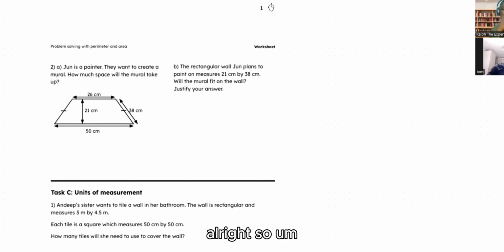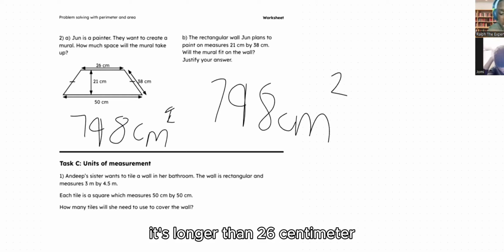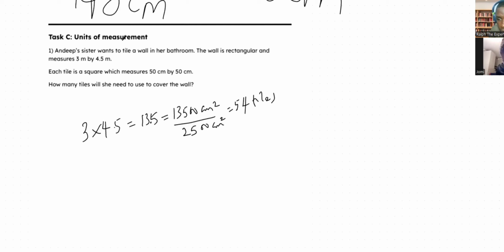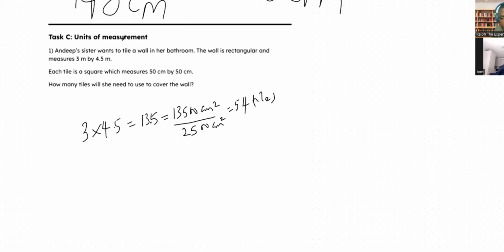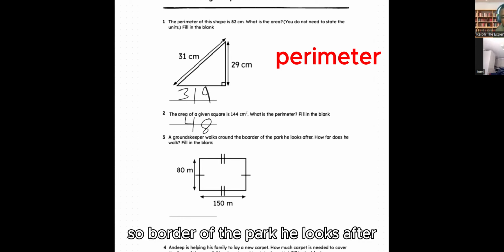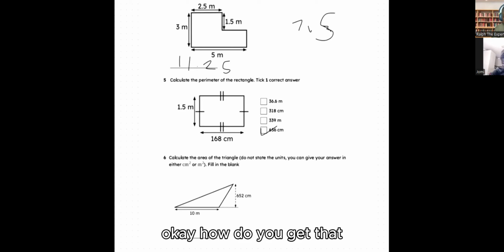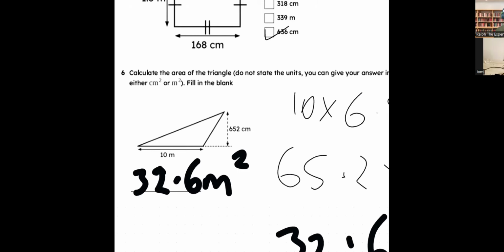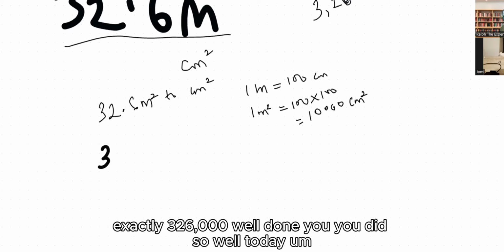A Quick Online Mathematics Class On Perimeter And Area with a Student in the UK.